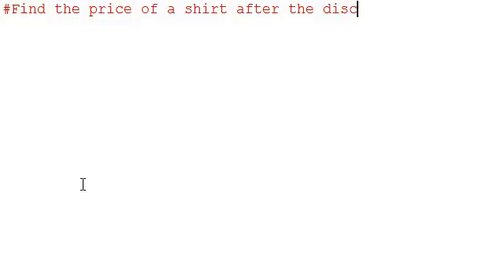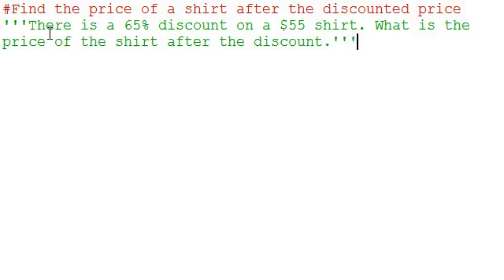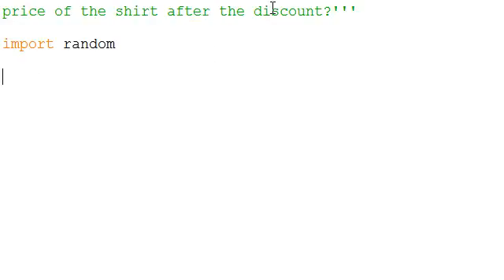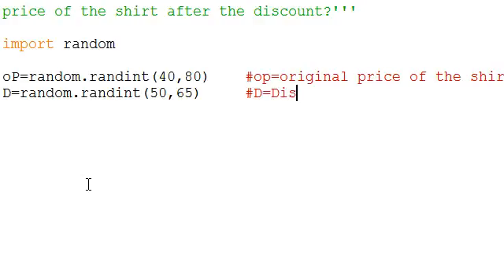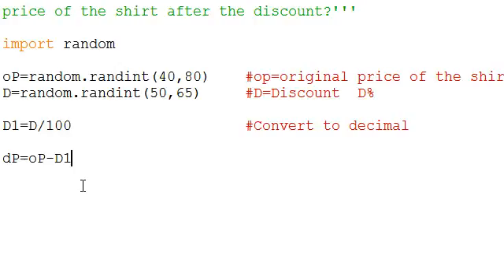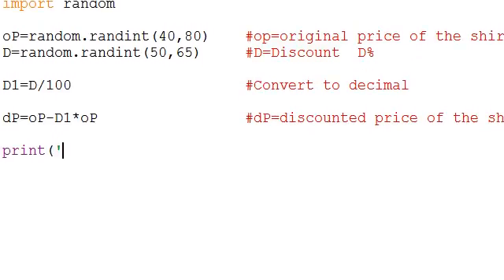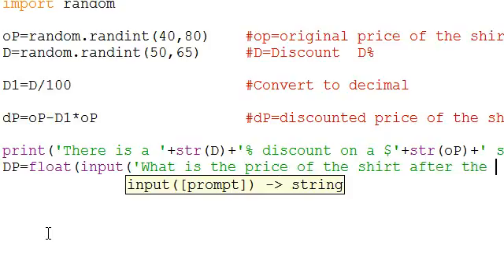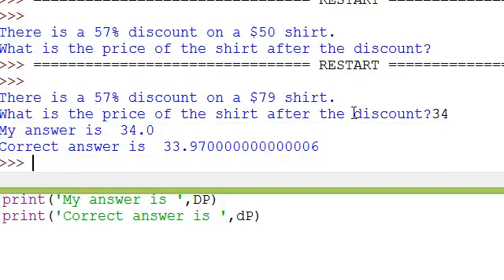Python Tutorial 5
Import Random module